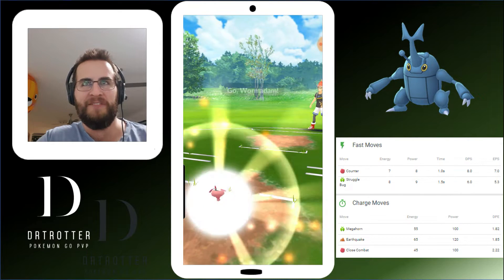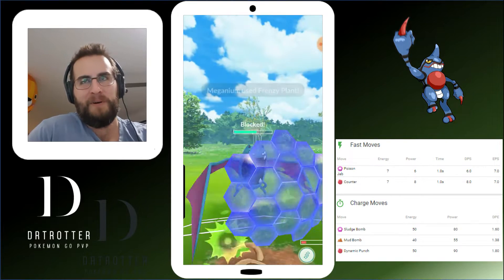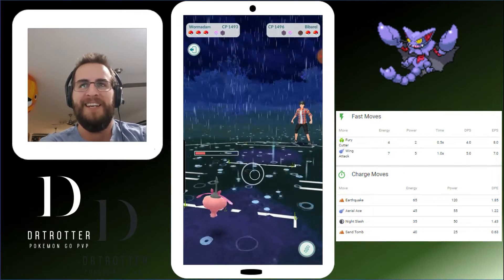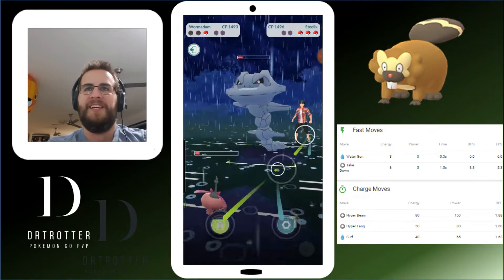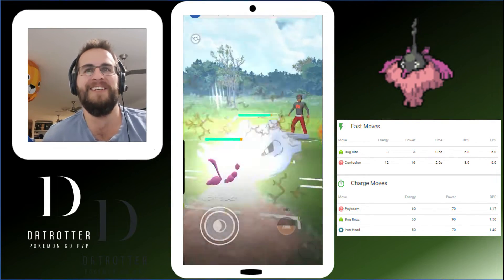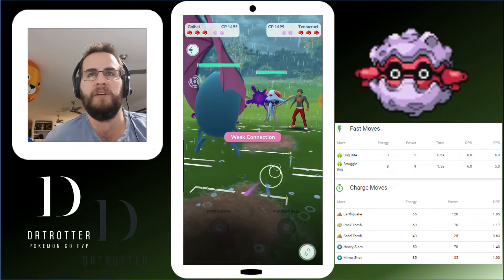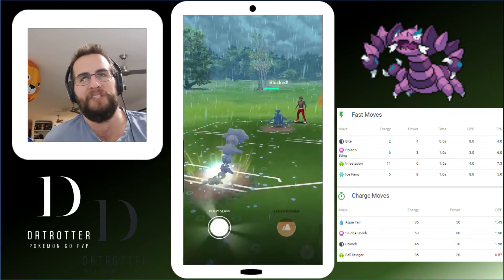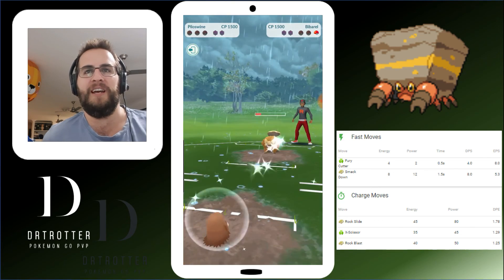Crazy Toxic Cup battles: Blind teams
Hey Everybody we are rocking into more Toxic Cup battles today.

This round everyone was playing with Blind teams still trying to get a feel for the competition and what works and what to expect from your opponents.

00:12 FatMatt29
03:50 FREEMAN6889
06:39 Ap0stleCr33d